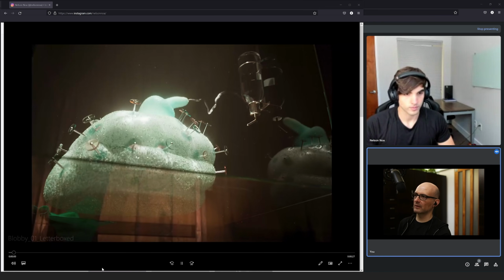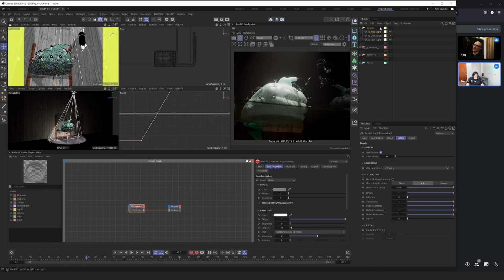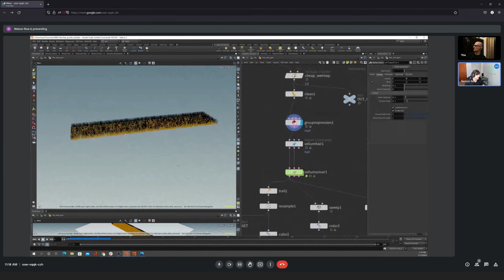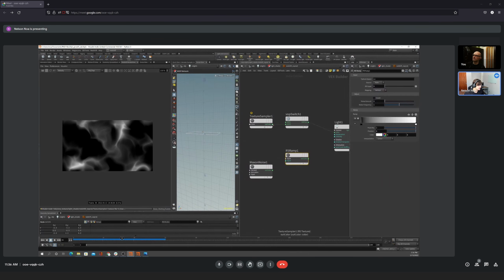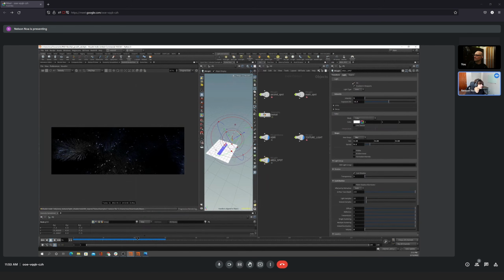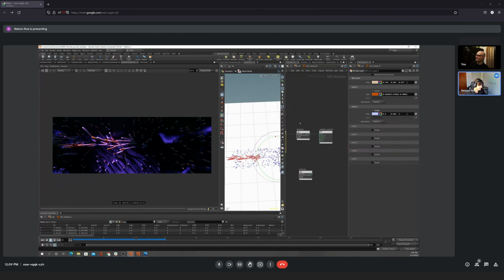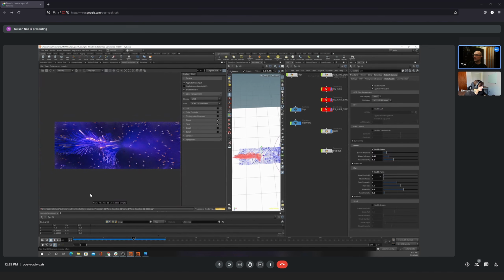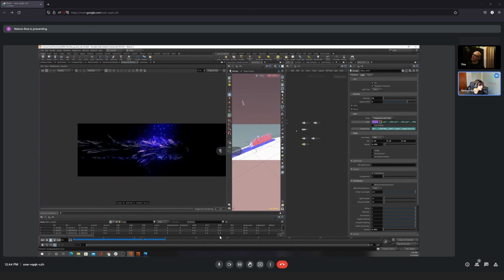Let's Talk About Light: Episode 01// Nelson Noa // Houdini & Redshift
Trying something new here! Noa (@nelsonnoa) joins me in a discussion about lighting a specific underwater scene in Houdini.

Even though we're mainly using Houdini and Redshift here, I think the discussion about what lights we used and where we placed them can be useful no matter what program or render engine you're using.

Check out Noa on Instagram and also check out his Houdini tutorial on CG Shortcuts here: